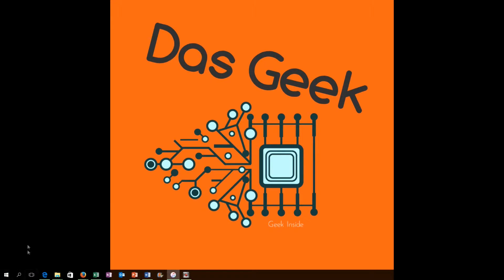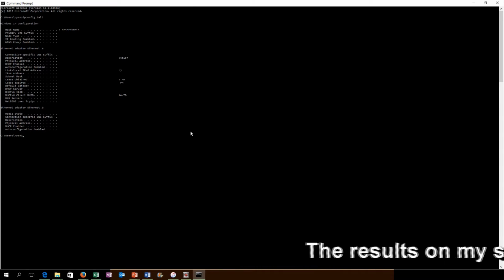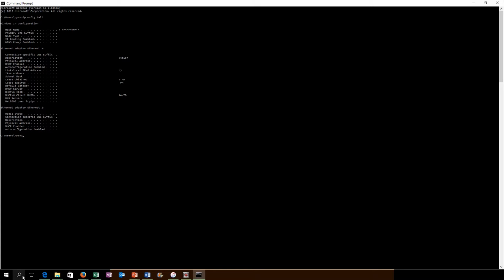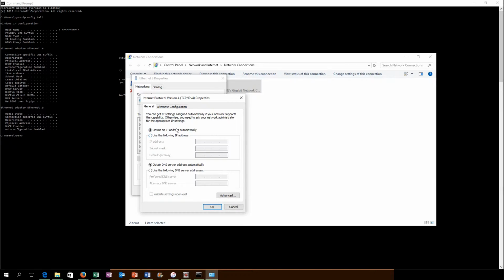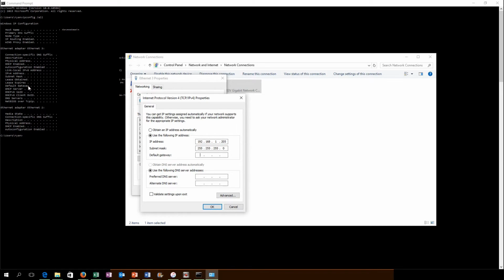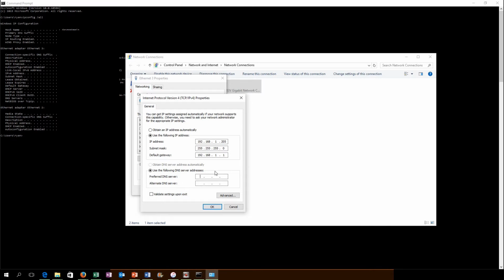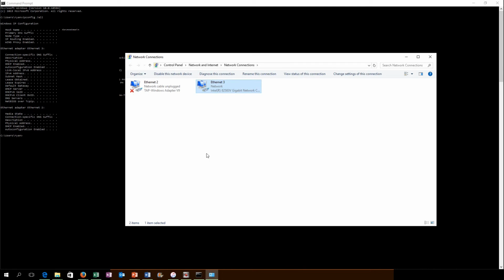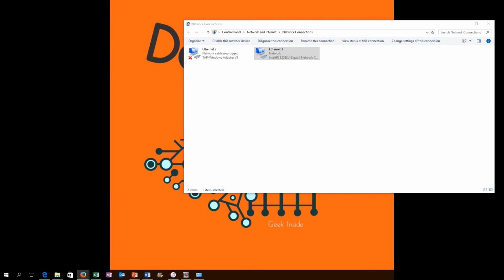How to set a static IP in Windows 10 (2016 Edition)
Here are the steps to set a static IP in Windows 10. Useful for server and remote connectivity applications. Also helps against IP conflict issues.

Music for the channel:

"Zap Beat", "Hitman", "Danger Storm", "Urban Gauntlet"